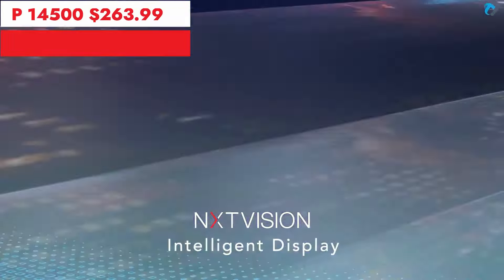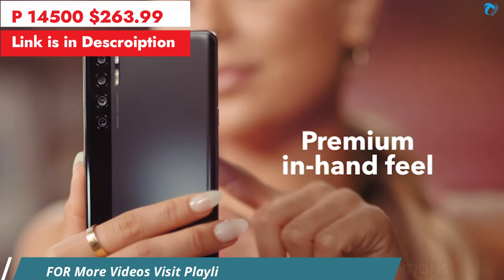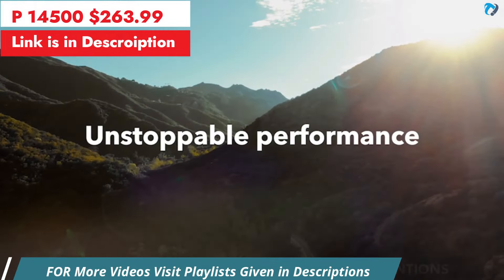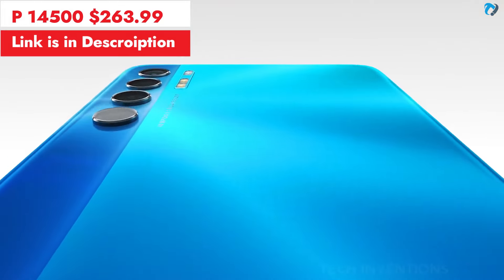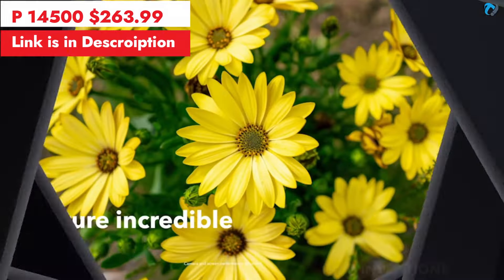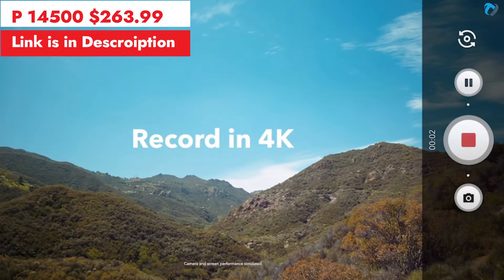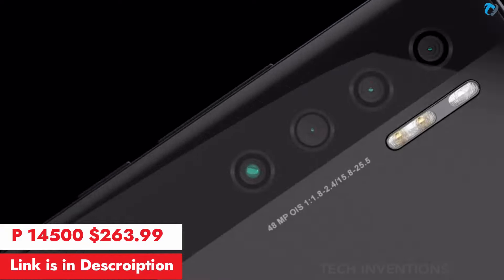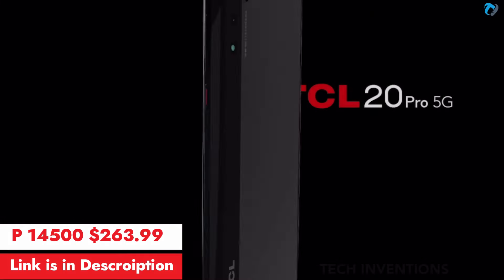Best Curved 5g Phone Under 14000 Pesos Philippines 2024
Friends, Welcome To Another Helpful Video- Here are our top picks Infinix smartphones for the Philippines Fellows  Under a Budget of around 14,000 Pesos- If you are Looking To buy any Infinix 120Hz smartphone with a price range of 14,000 Peso, you must watch this video. D let us know if you agree with our list and if you do, make sure you like and subscribe to our channel because we keep bringing you such awesome quality videos on a regular basis.

Link is Here To Buy

Latest Videos By Tech Inventions.

under 10k pesos phone,
best phone under 10k pesos,
best gaming phone under 10k pesos,
best camera phone under 10k pesos,
phones under 10k pesos,
samsung phones under 10k pesos,
phone under 10k pesos,
under 10k budget phones 2023,
under 10k budget phone,
phone worth 10k php,
phone worth 10k php 2023,
under 10k phones 2023,
under 10k phone 2023 philippines,
10k pesos phone,
most affordable android phone philippines,
budget phones unbox diaries,
phones less than 5k philippines,
best budget phone 2023 philippines under 7k,
10k cellphone in the philippines,
phone worth 5k philippines,
gaming phone under 10k pesos,
budget phone in 10000,
unbox diaries phones under 10k,
budget 10k phone 2023,
phones under 150 dollars,
best phones under 10k pesos,
budget phone 2023 philippines under 10k,
gaming phone under 10k php,
phones under 10000 philippines,
10k phones philippines 2023,
best phone 10k range philippines 2023,
best 10k phones philippines 2023,
less than 10k phone,
less than 10k phone 2023,
mobile in 10k range,
budget phone philippines under 5k,
budget phones under 8k 2023,
top 10 cp under 10k 2023,
under 10k android phone,
ph phones under 10k,
most affordable cell phone philippines,
10k pesos gaming phone,
cheap but good phones philippines,
cheap but quality phones philippines,
10k phones philippines,
xiaomi under 10k in philippines,
xiaomi under 8k philippines,
1k android phone shopee,
18k phones philippines,
1k phone philippines,
best budget phone 2023 philippines under 10k,
best phones in 10k budget,
3000 budget phone philippines,
10k budget android phone,
best phones for under $300,
budget phone 10k below,
4000 pesos smartphone 2023,
6k budget phone philippines,
unbox diaries 6k budget,
7k price phone philippines,
7000 pesos phone 2023,
7 000 budget phone,
8500 budget phone,
8000 budget phone philippines,
smartphones under 8k philippines 2023,
8 000 budget phone,
9k budget phone philippines,
10000 pesos phone philippines